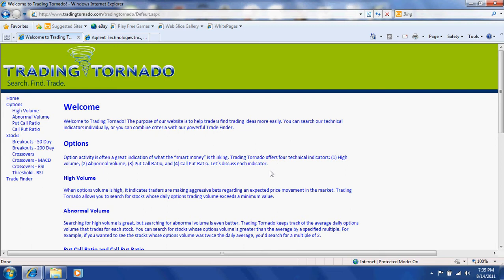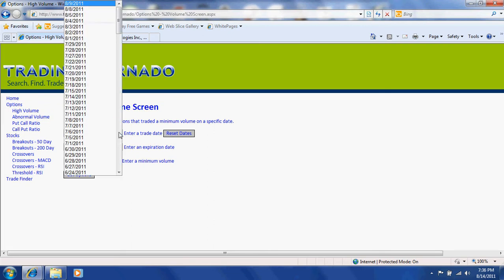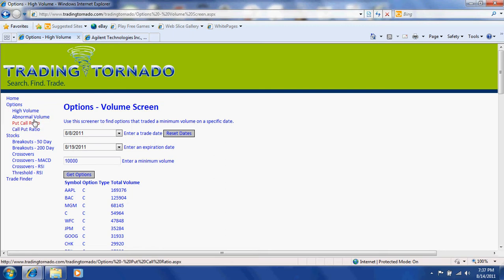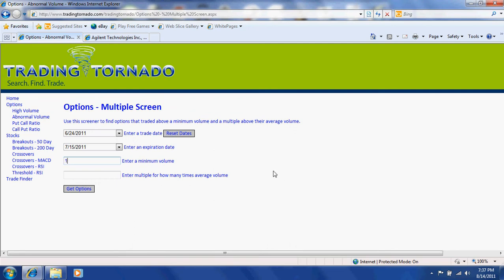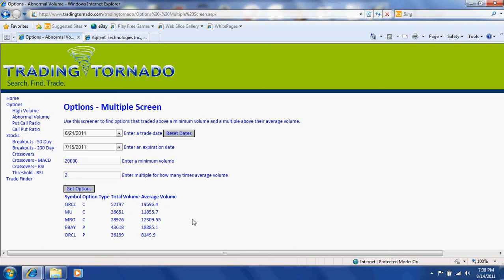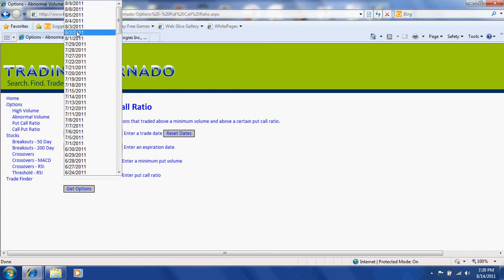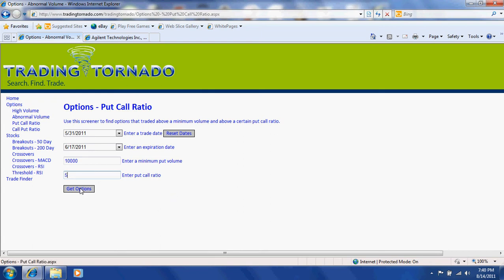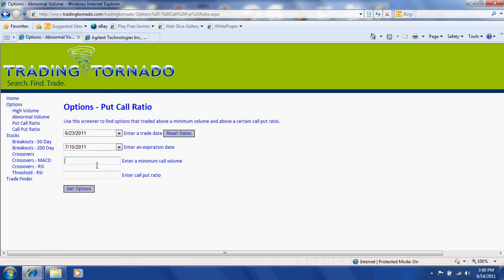Trading Tornado Options